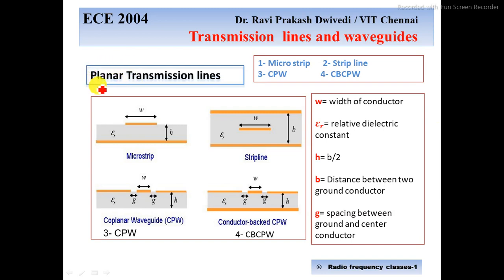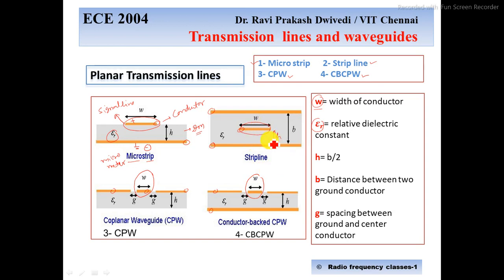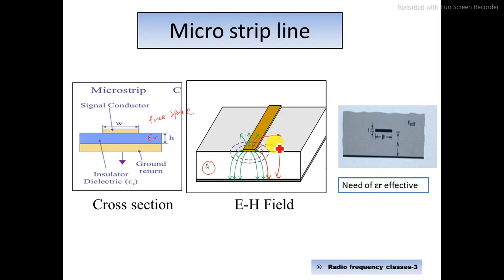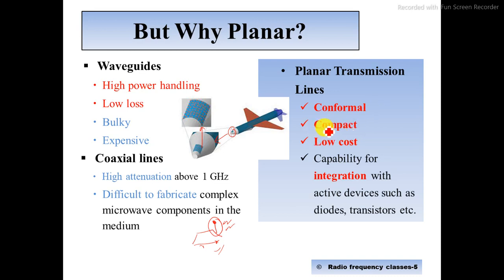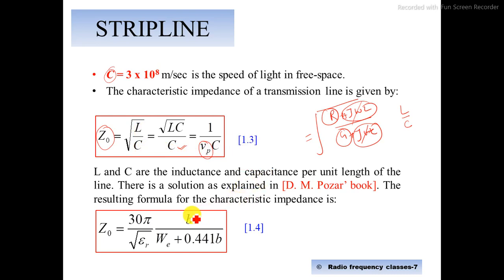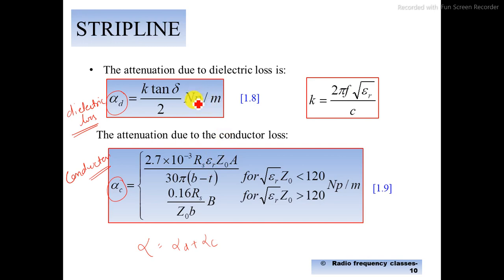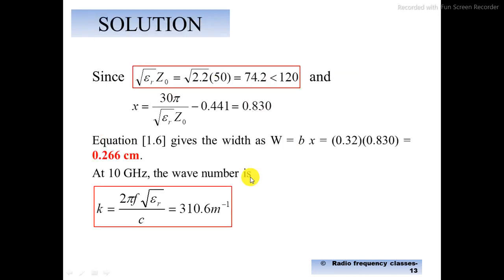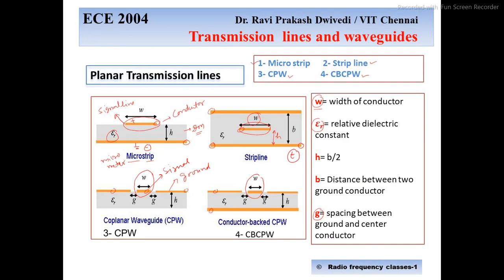Strip line calculation | Planar Transmission line| Microstrip line| Dr. Ravi Dwivedi | VITCC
Planar transmission line introduction and design and calculation for stripline is explained in detail with an example.